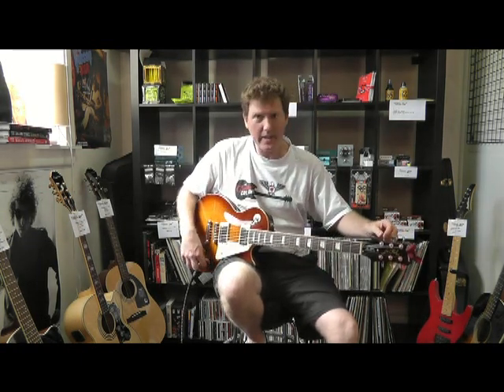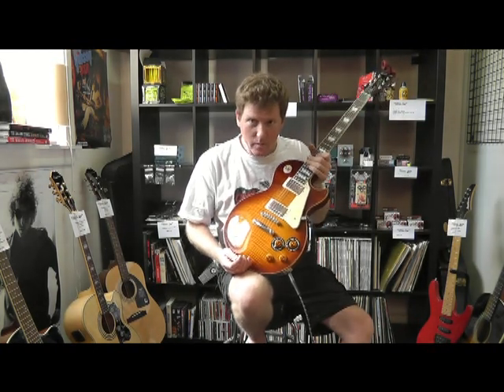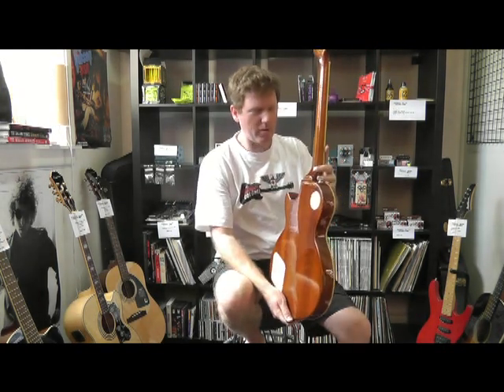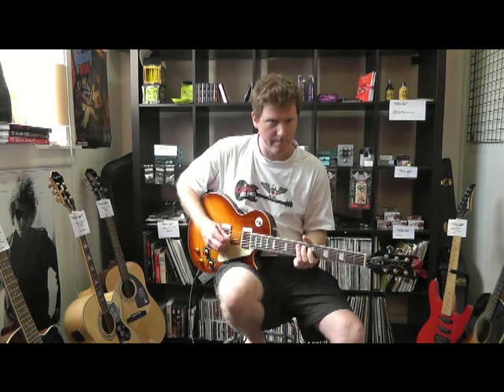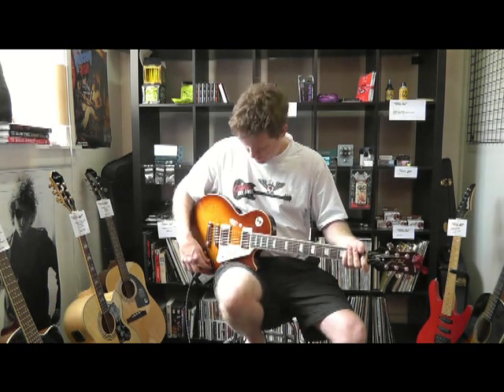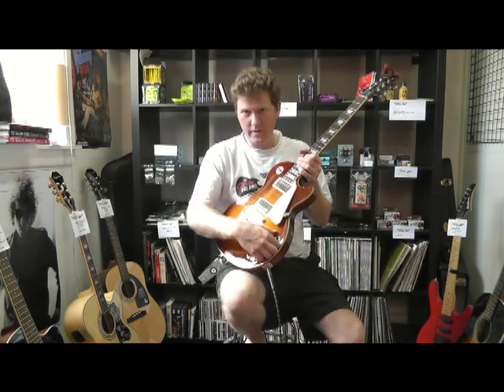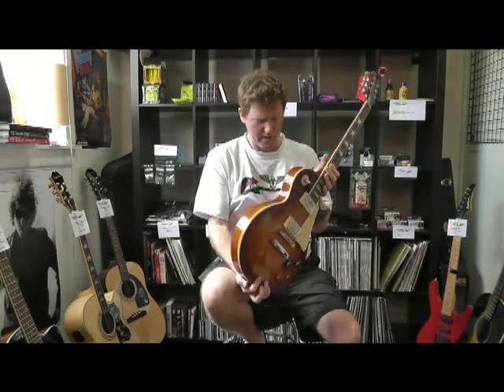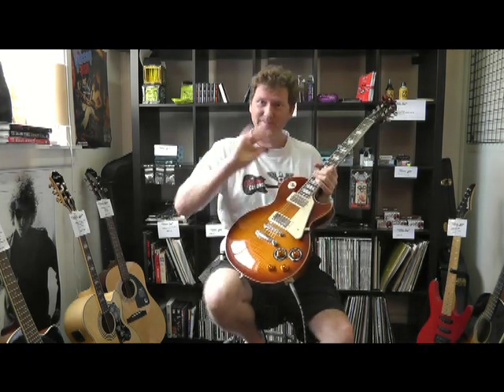EPIPHONE LES PAUL STANDARD PLUSTOP - Guitar Music